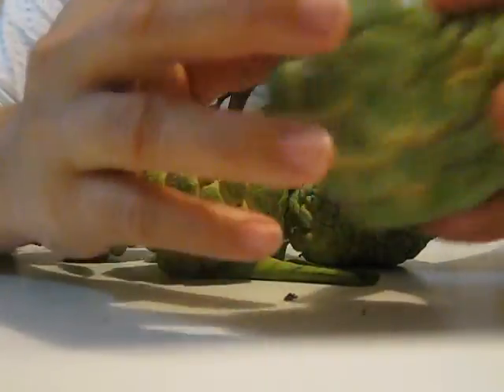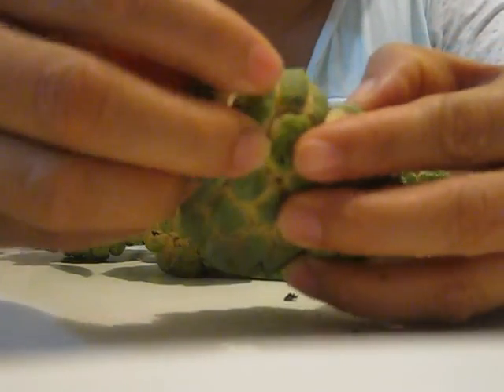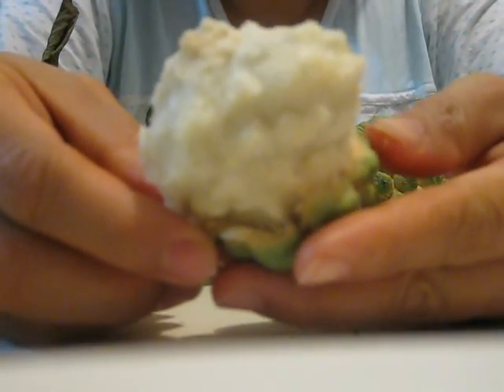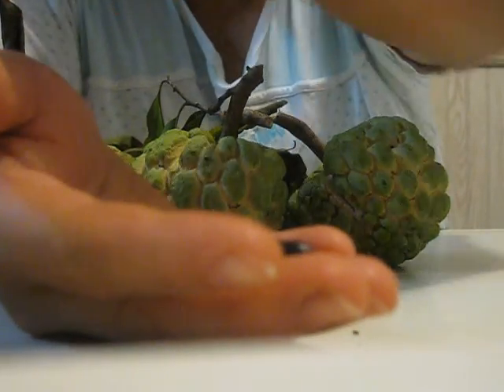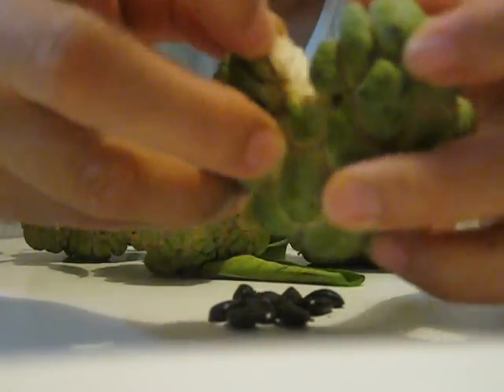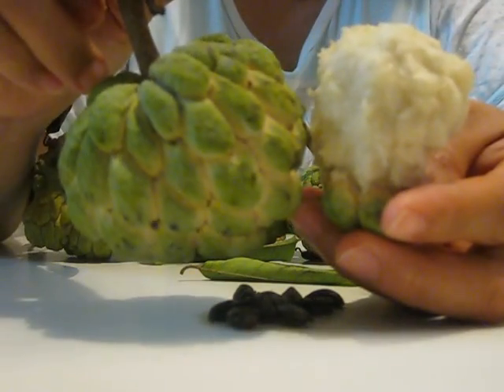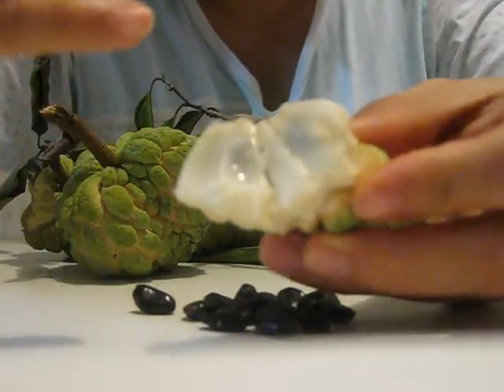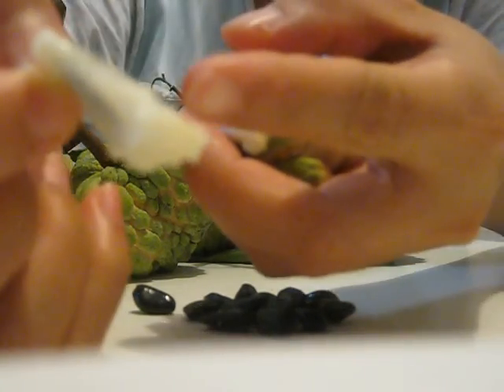Eating a Sugar Apple/Custard Apple/Sweetsop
I'm going to show you how to eat a sugar apples (custard apples).

There is a lot of sugar from fruit.

Sugar apple fruit:
- segments (separate when ripe, exposing the interior).
- is soft, slightly grainy, and slippery.
- has 15-82 seeds (hard, shiny, brown to black coat) per fruits depend on the size of the fruit.

Sugar apple's "flesh is fragrant and sweet, creamy white through light yellow, and resembles and tastes like custard." (wikipedia)

Here is how it is called:
- sugar apple/sweetsop/custard apple (English), custard apple (Australia, India)
- sweetsop/sweet-sop (Jamaica), anona/ata/condessa/fruta-do-conde/fruta-de-conde/fruta-pinha/pinha (Brazil), annona guatemala (Nicaragua), sugar apple (Bahama), kachiman (Haiti), fruta do conde/ saramuyo/grenadilla/little grenade/anona blanca/cachiman/anón/anón de azucar (Hispanic America)
- atis (Philippines), buah nona (Malaysia), srimatikiya/srikaya (Indonesia), buah nona (Singapore), noi-na/น้อยหน่า (Thailand), mãng cầu ta/na (Vietnam), plae teib (Cambodia), aajaa thee (Burmeese)
- stitaphal (India), aati/saripha (Nepal), Sharifa/شريفا (Pakistan), anoda/katu atha (Sri Lanka), sharifa/(शरीफ़ा (Hindi)
- foreign lychee/番鬼荔枝 (Hong Kong), sakya/釋迦/sek-khia, sek-kia/shìjiā
- zimtapfel (Germany), sweet apple/γλυκόμηλο (Greece), hvaðerþetta (Iceland), قشطة /qishta / ishta / ashta (Arabic)
- matomoko (Kenya), fasadabur (N. Nigeria), matopetope (Tanzania), ekistaferi (Uganda), fruta-do-conde/fruta-pinha (Angola), gishta/ጊሽጣ (Ethiopia), sweet apple (Ghana),
- pomme cannelle (Martinique), seureuba (Aceh), conicony (Nadagascar), sunsun/zumzum (Bambara), ata/আতা (Bengali), sitaphal/સીતાફળ (Gujarati), sitaphala/ಸೀತಾಫಲ (Kannada), Khirmish/خرمش (Yemen), aathakka/ആത്തക്ക/seethappazham/സീതപ്പഴം (Malayalam)

***Information was retrieved from Wikipedia***
Old title (before July 1, 2023) - Eating a Sugar Apple/Custard Apple/Sweetsop